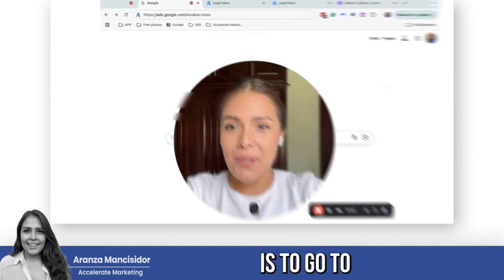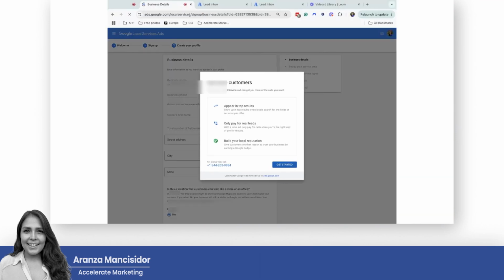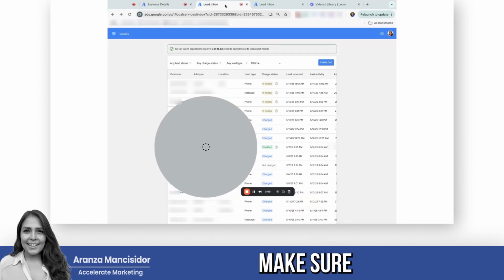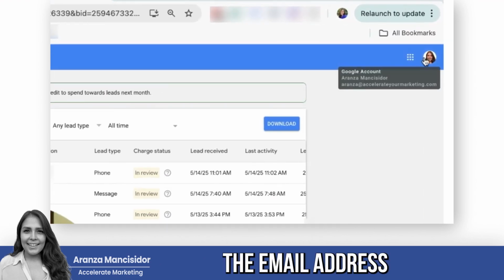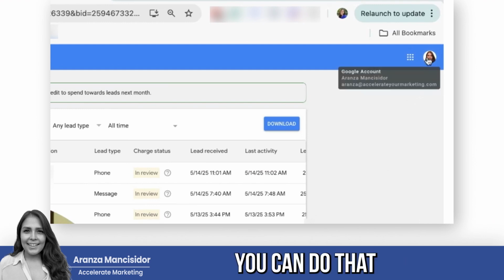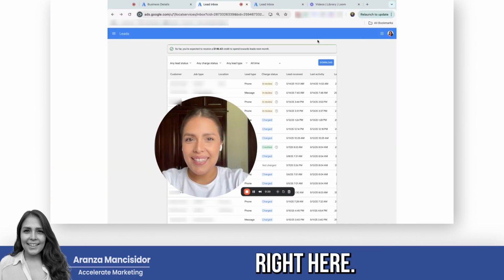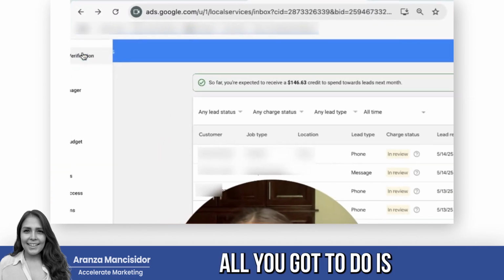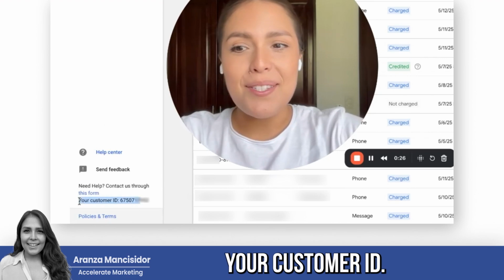Identify Your CID Number: Google Local Service Ads and Google Business Profile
Identify Your CID Number on Google Local Service Ads and Google Business Profile.

Get over $5,000 worth of my Google Local Service Ads & Google Business Profile Boosting courses (for local business owners) for free here ⮕

(we also host 2-3 LIVE workshops a week answering questions for local business owners that want to scale their revenue to $50K+/month)

If this video was helpful & you want personalized guidance or done-for-you services to help you double & even triple your lead generation + sales numbers even faster, you can book in a 15 minute call with someone on our team using this

0:00 Introduction